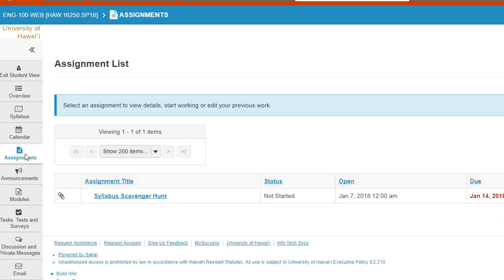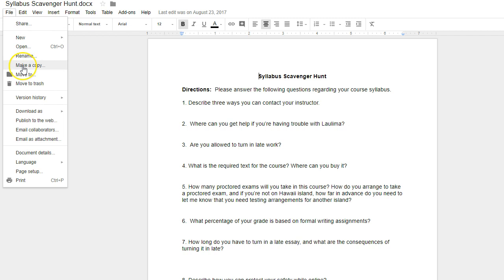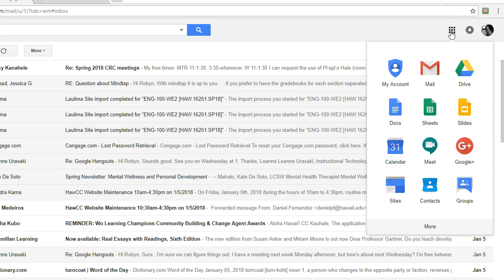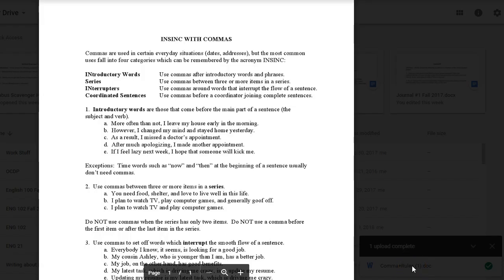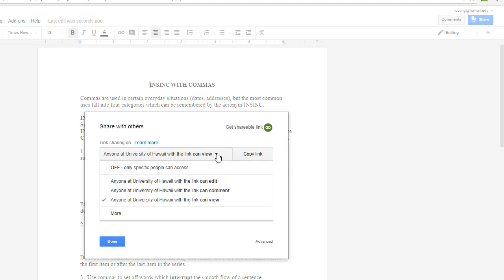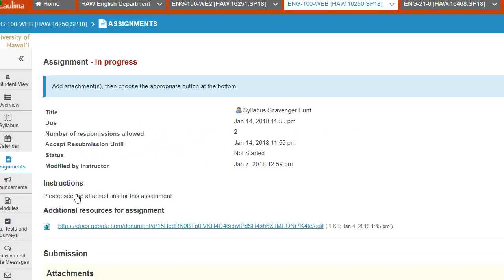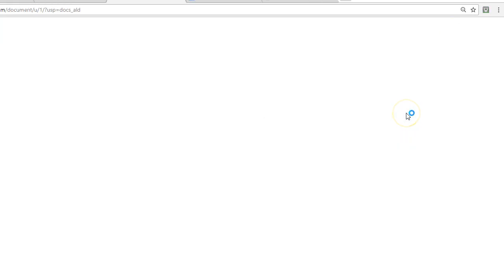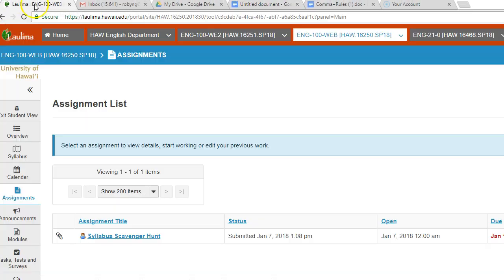Submitting Homework Assignments in Laulima Using Google Docs